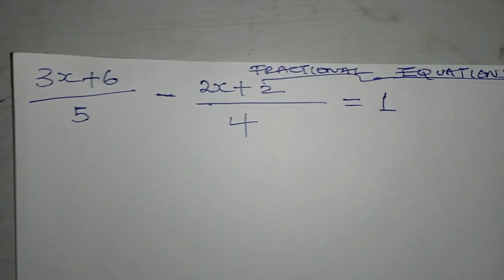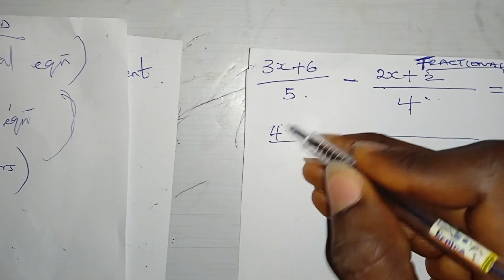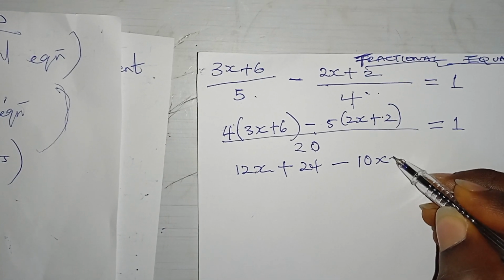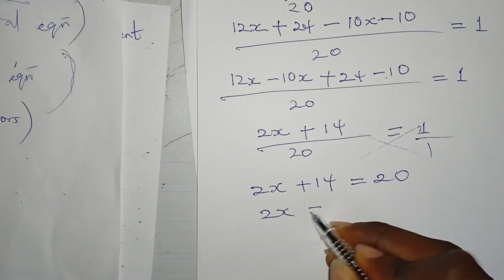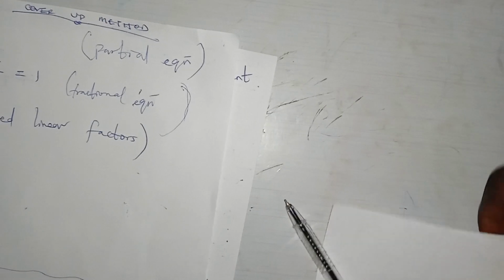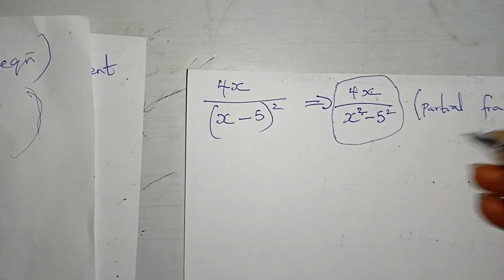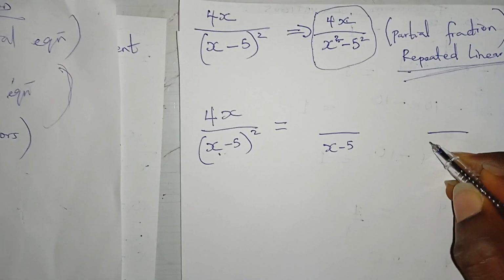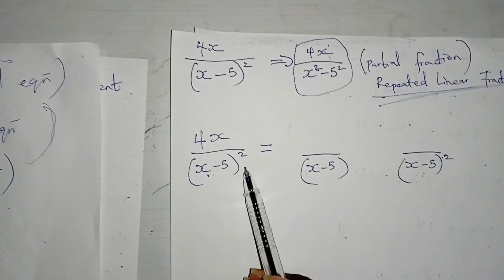HOW TO SOLVE FRACTIONAL EQUATIONS